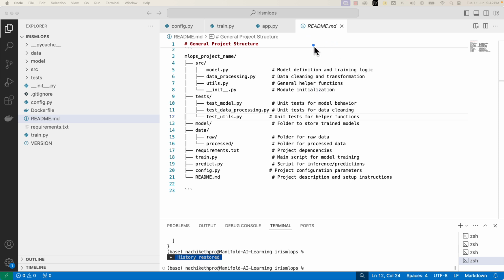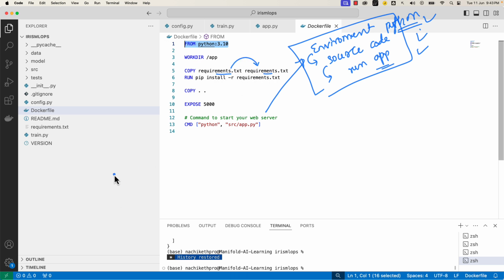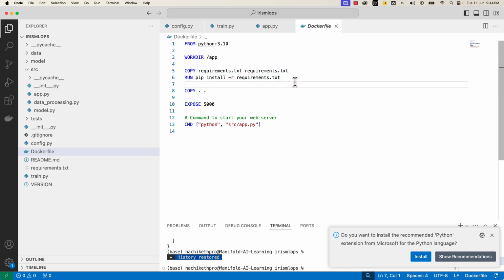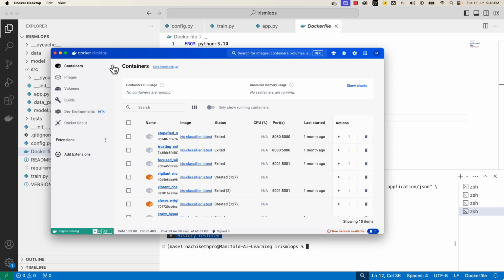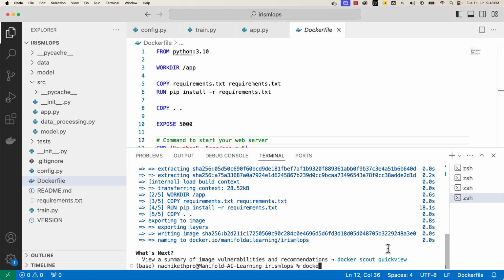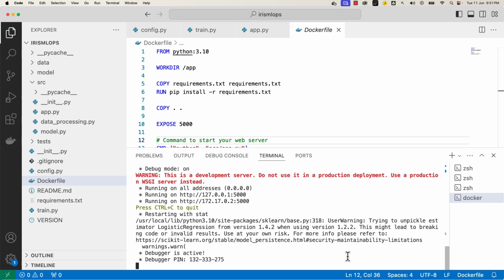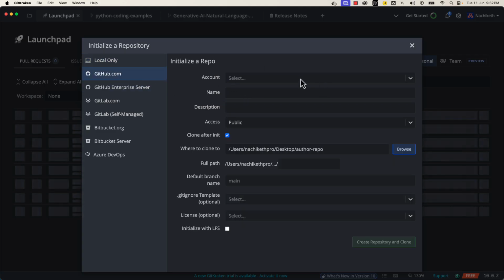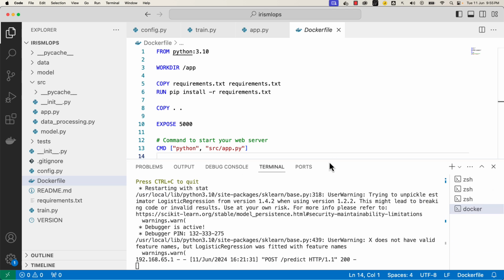MLOps Project End to End - Create MLOps Project - Part 2